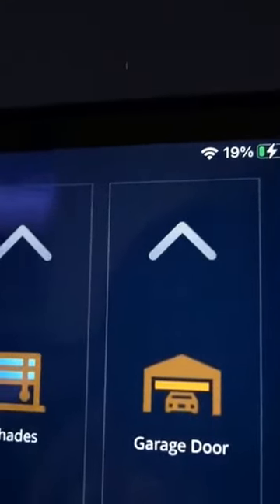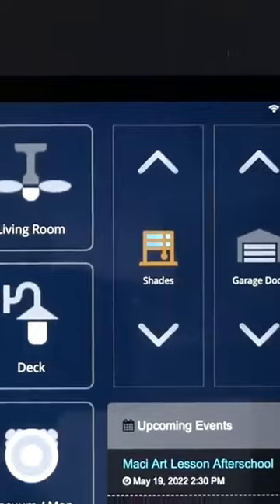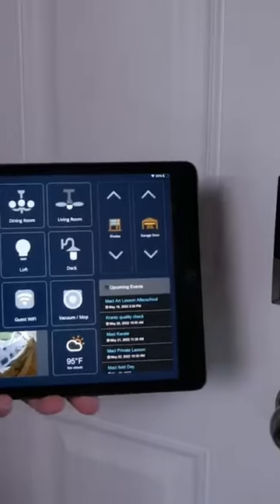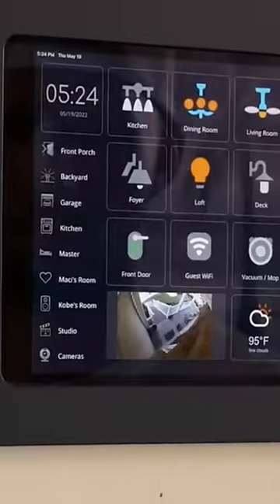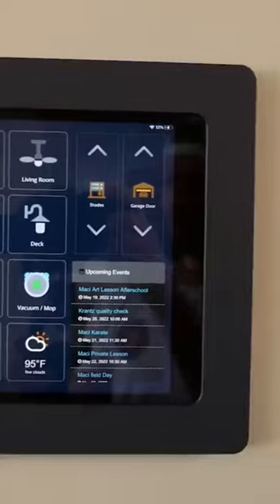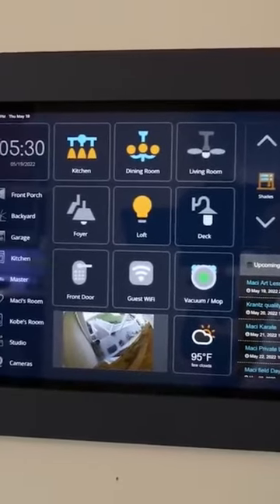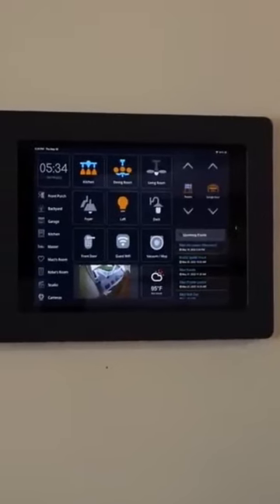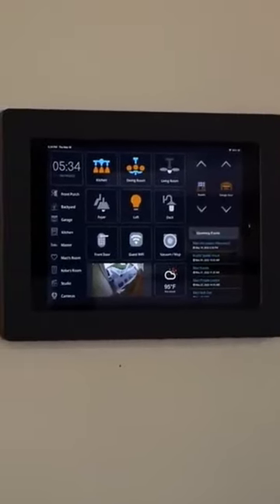Designing my Smart Home iPad Dashboard